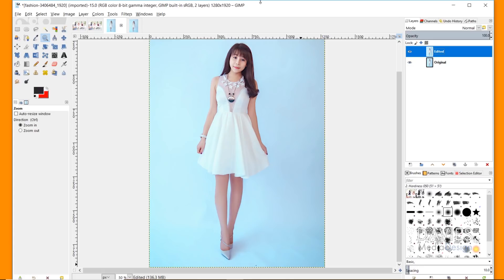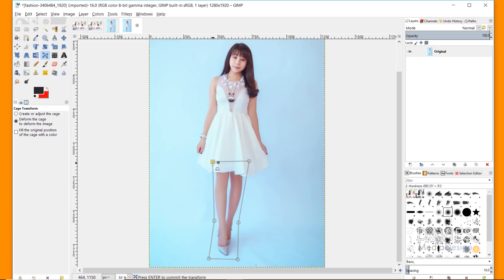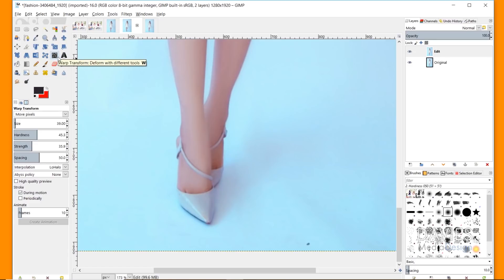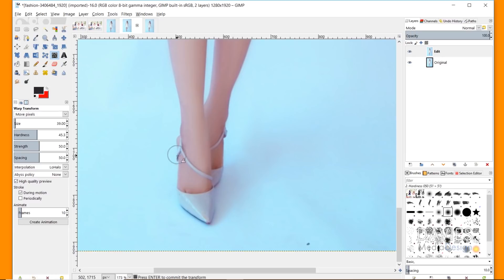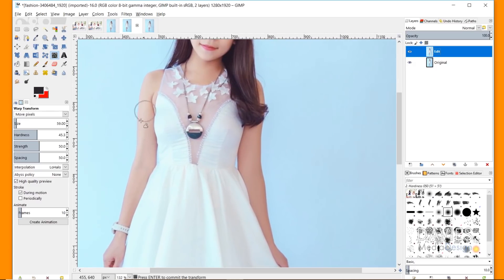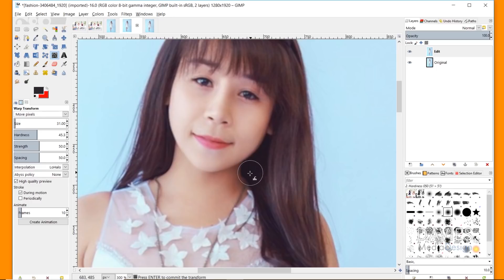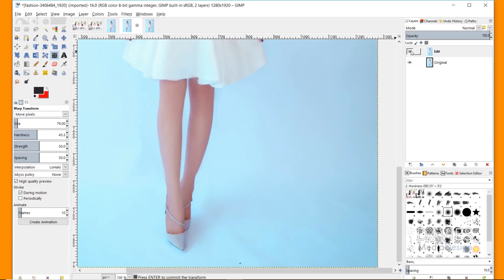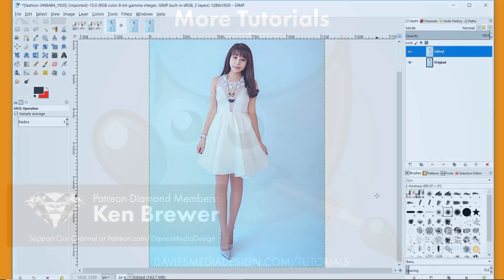How to Transform the Body in GIMP 2.10 (Warp Transform + Cage Transform)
In this GIMP 2.10.4 tutorial, I show you how to "transform the body" using common techniques in the photo retouching industry. These techniques have grown to become more controversial over the years as "Photoshopping" has often gone too far in creating an "ideal" body image. However, it is still common place for retouchers to make slight tweaks to models in order to achieve the results they want.

I show you how to make these tweaks using the Warp Transform and Cage Transform tools. The Warp Transform tool is very similar to Photoshop's Warp Tool, and the Cage Tool is similar to the Puppet Warp Tool. The Warp Transform tool replaced the iWarp tool which was in GIMP 2.8 and older.

Ken Brewer

BashMurals
commodore256
Cedric Debono
Jamie Fraser
Judd West

John Echegoyen